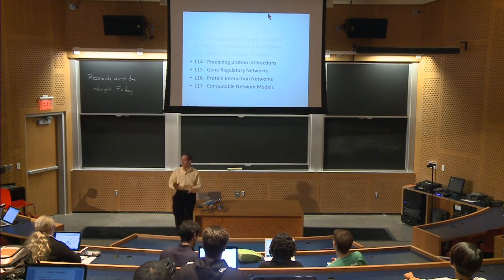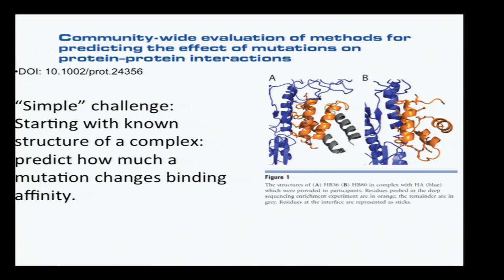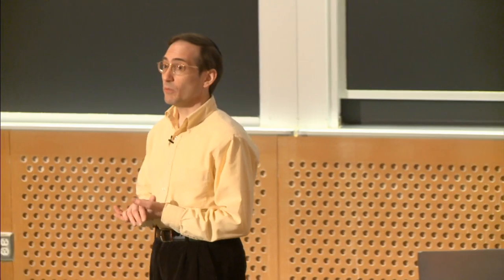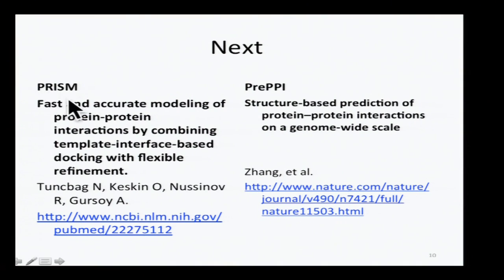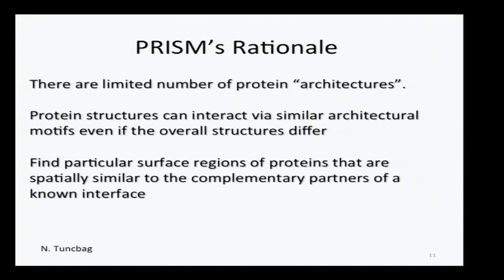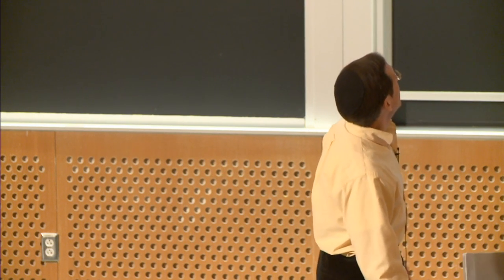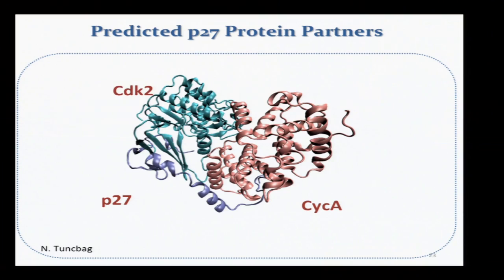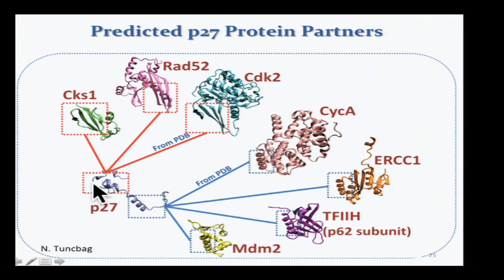14. Predicting Protein Interactions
MIT 7.91J Foundations of Computational and Systems Biology, Spring 2014
Instructor: Ernest Fraenkel

This lecture is on predicting protein interactions. He discusses structural predictions of protein-protein interactions. He then talks about how measurements of protein-protein interactions are made and Bayes Net prediction of protein-protein interactions.